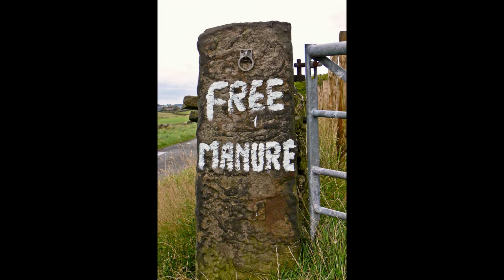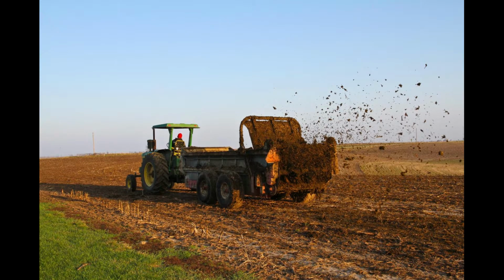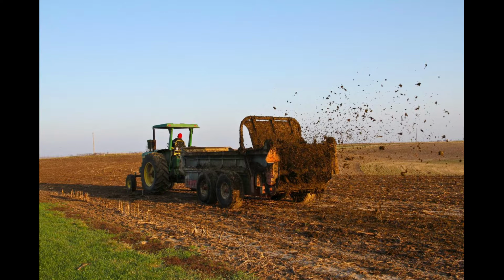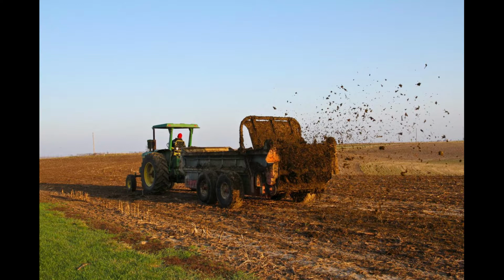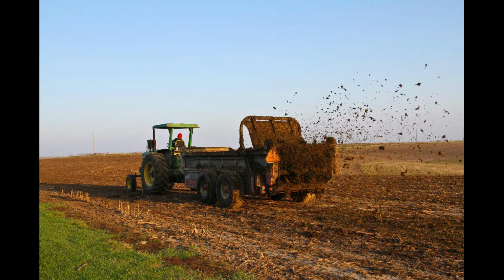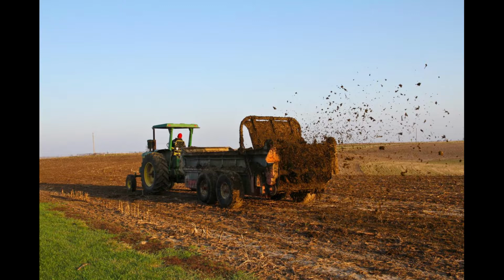Manure Spill Emergency Response 9 4 18